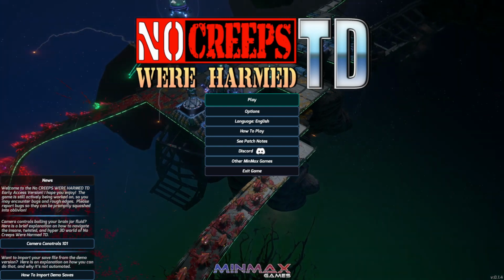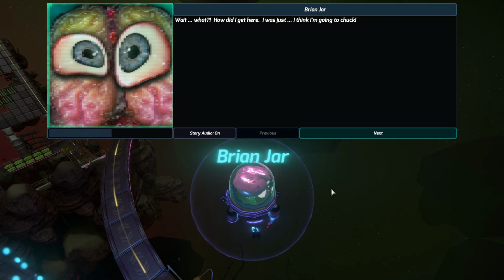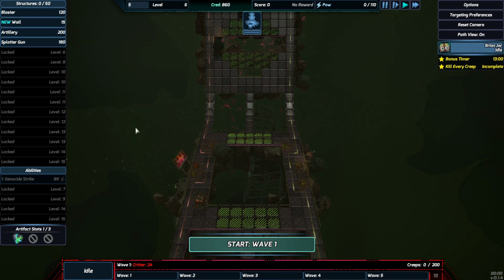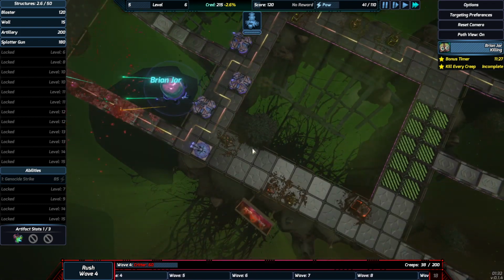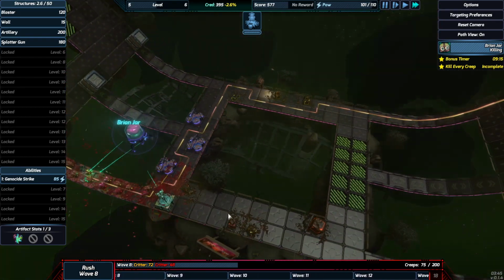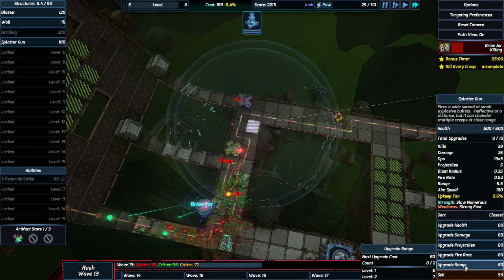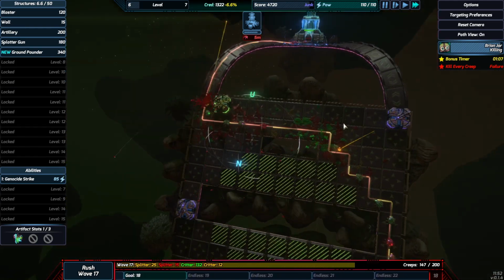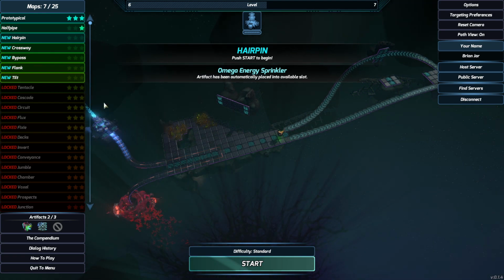Tower Defense Wednesday? No Creeps Were Harmed TD!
This maze building tower defense game will turn you upside down and sideways as you make your way through the fully voiced story and dive in to Endless Mode! No Creeps Were Harmed TD from Minmax Games launched in to Steam Early Access on Aug 18th 2023!

Check it out right here!